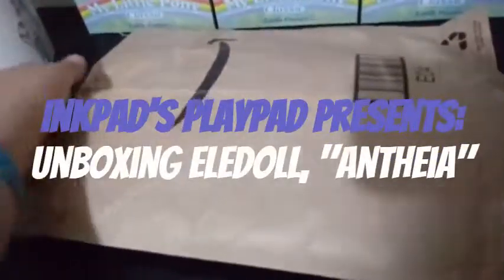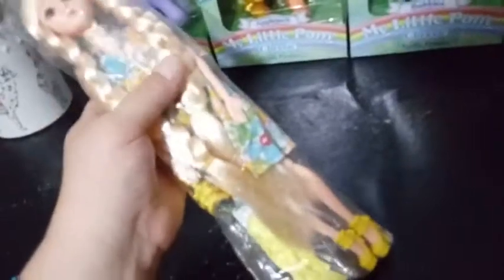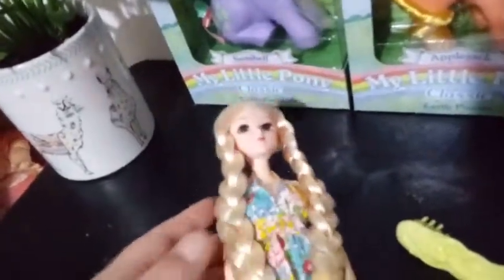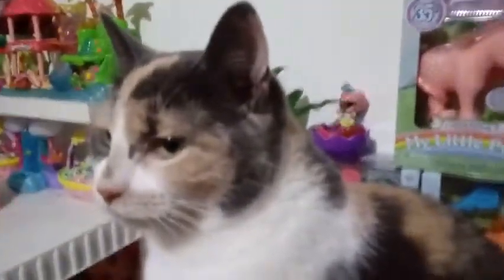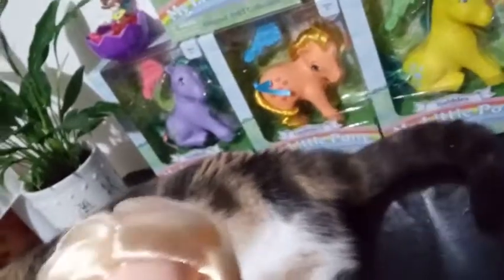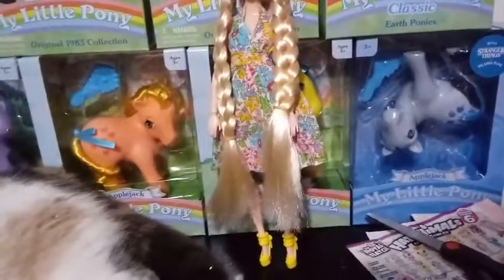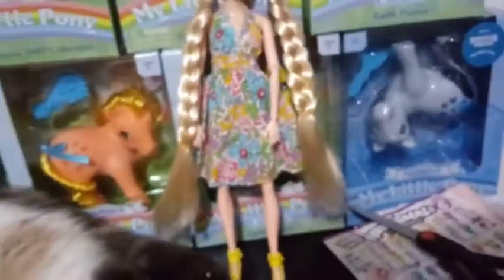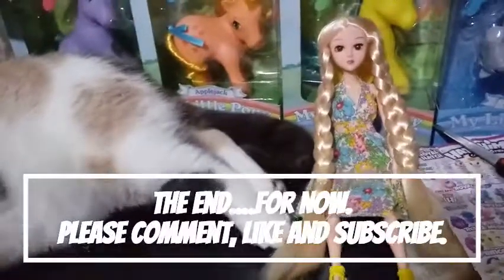Unboxing Eledoll, "Antheia"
Another amazing girl by Eledolls. here is the play list to all the ones I have so far: